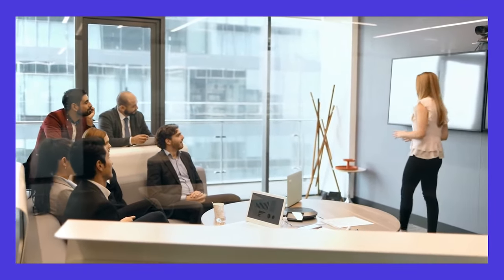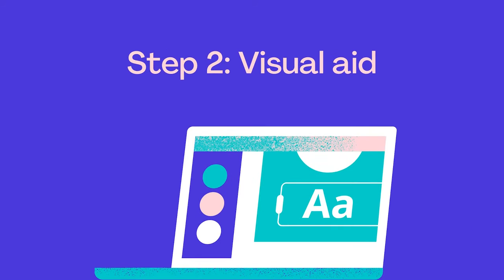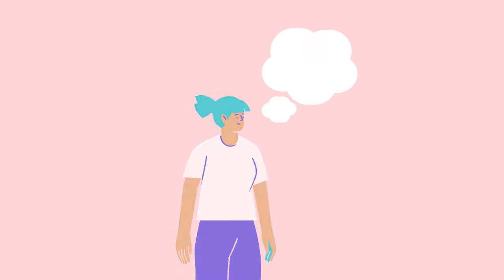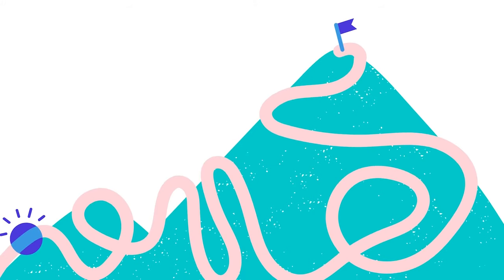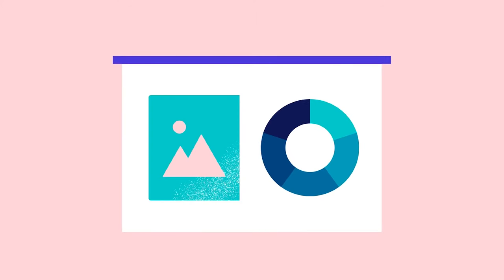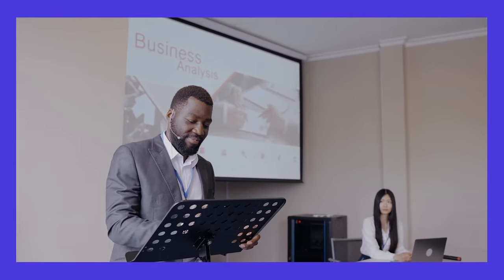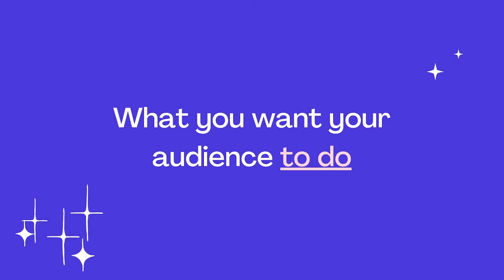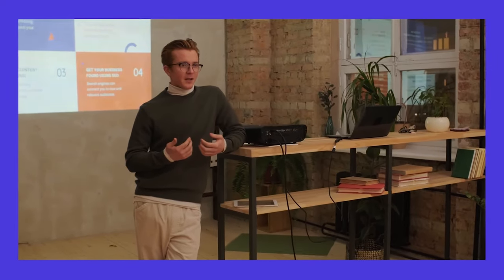1. How to Plan your Presentation | Theory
Are you nervous when delivering a presentation? Don't worry! Today, we’ll show you how to plan a successful presentation. You’ll learn all about the key elements of a presentation: message clarity, audience engagement, time management, structure and more!

► How to communicate your message
► The different parts of a presentation
► How to keep your audience engaged
► The importance of visual aids
► How to end your presentation